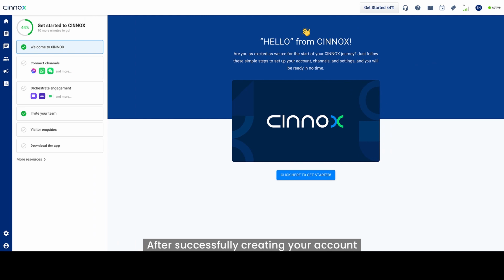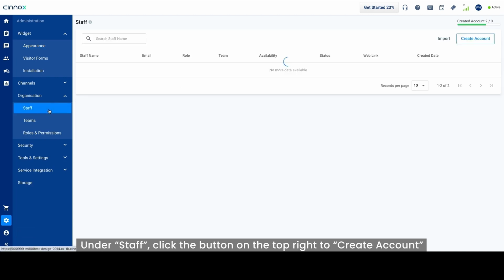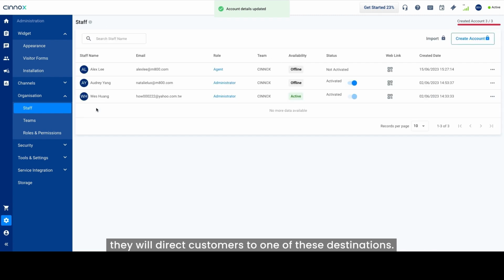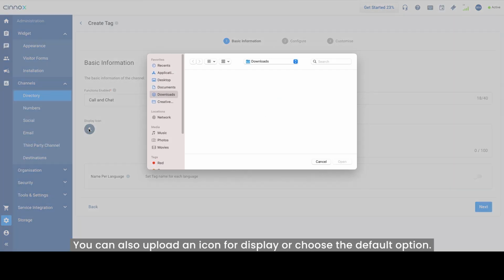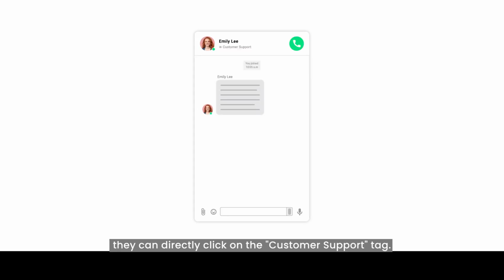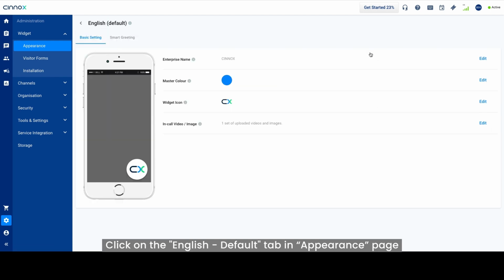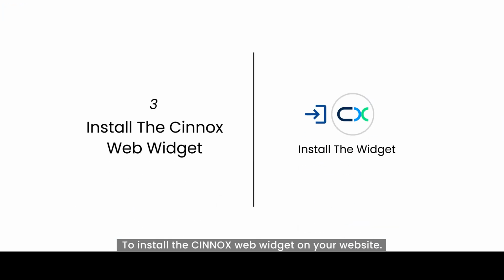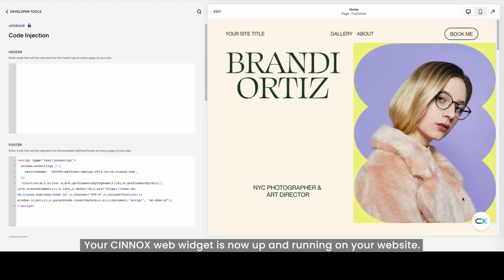CINNOX | How to Setup and Install the CINNOX Web Widget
* This content was created prior to our current certification process. Please note that our certification status may have changed since then.